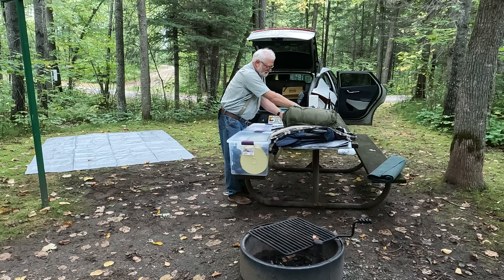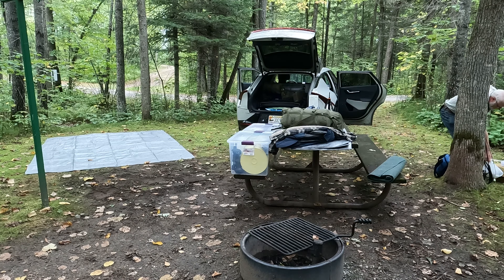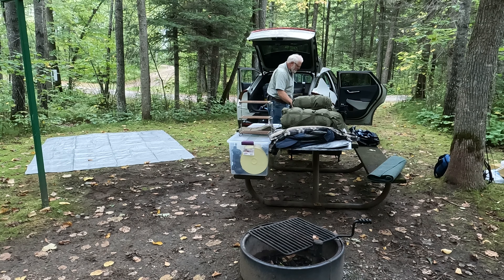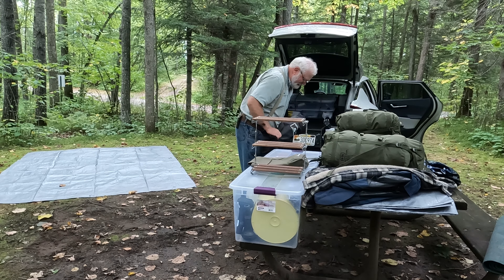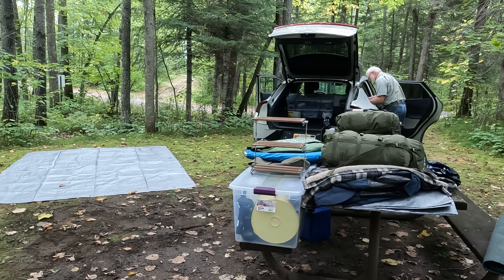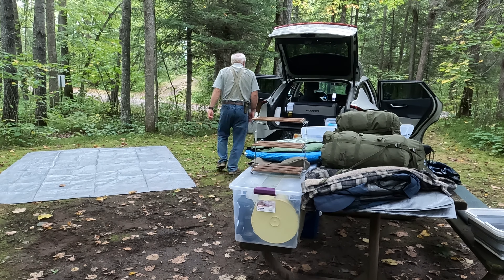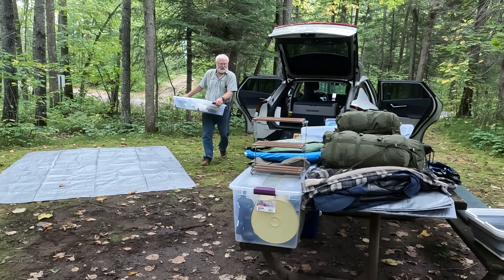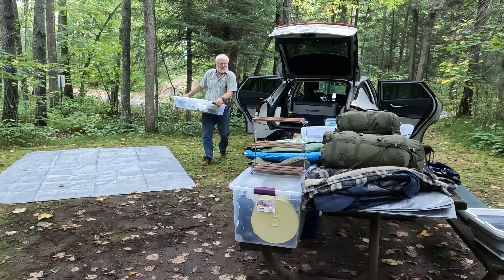Setting up Camp (Clip 1 of 13) Unloading the Car..+.. Getting V2L Electricity going - Part 2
This is a 83 part series on a 4 Night Campout. At Franz Jevne Minnesota State Park. On the banks of the Rainy River bordering Ontario Canada. I Fish, Cook Meals, Hike, Shower, Take a Ride to Baudette MN. And more .At the end of this video click on the bottom left link to go to next video. Click on bottom right link to go to the series. Please watch this series from the beginning. ​@CampingwithKent

Camping Gear:
AquaQuest 15' X 15' Tarp
Coleman 6 Person Instant Set up Cabin Tent
ThermaRest Down Quilt Sleeping Bag
Green Elephant Adjustable Tarp Poles
Bodega Electric Cooler
M-Tac Military & Tactical Gear Compression Bags
Klymyt Air Mattress
Thermacell Mosquito Repellent
Tadamoe Shower Bag
Winnerwell Fire Pit
Coleman Classic 2 Burner Propane Camp Stove 10,000 - 20,000 Total BTU
Eureka SPRK + Butane Camp Stove 11,500 BTU
ANHANE Infrared Tempered Glass Cooktop 1800 Watts (6140 BTU)
Venture Forward Ultimate LoungR Cot, Camo
Keenature Black Walnut Camping Table Shelf Portable
ALPHA CAMP Camping Table Outdoor Portable Table